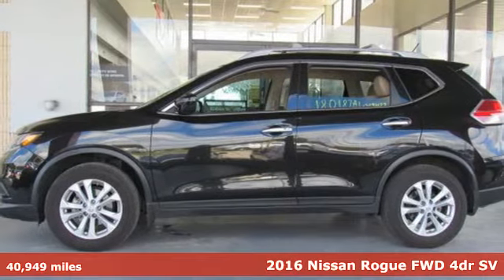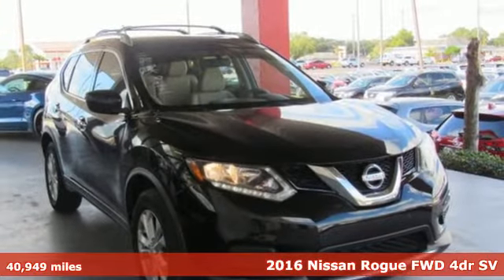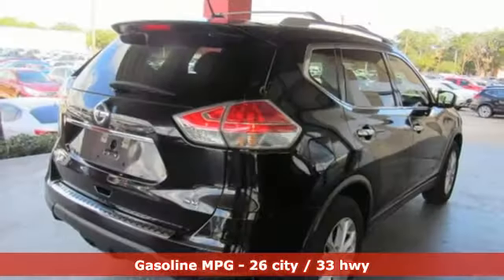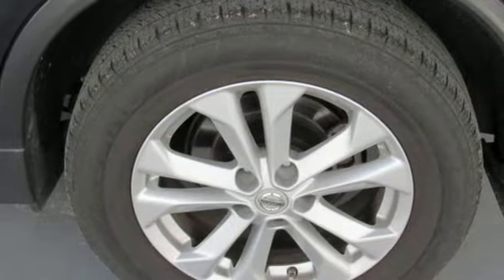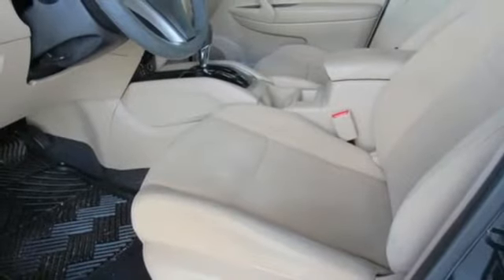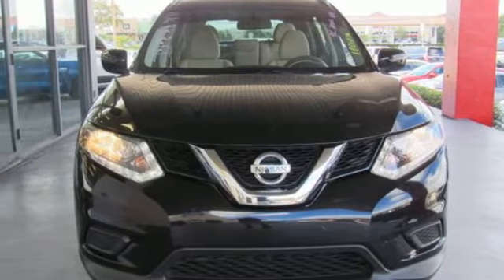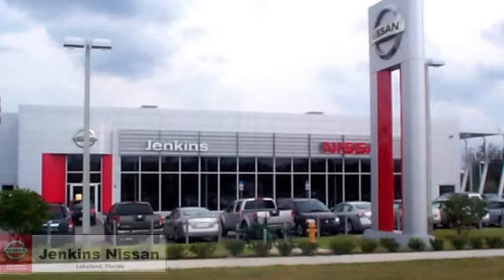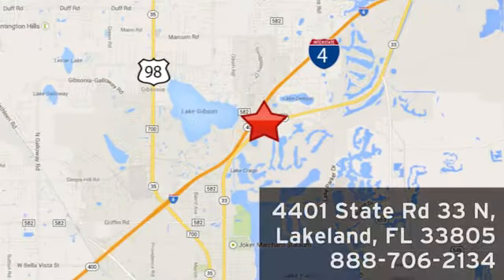Used 2016 Nissan Rogue Lakeland FL Tampa, FL 18O187A - SOLD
Year: 2016
Make: Nissan
Model: Rogue
Trim: FWD 4dr SV
Engine: 153 L 4 Cyl. Cyl.
Transmission: Continuously Variable Trans
Color: Magnetic Black
Interior: Beige
Mileage: 40949
Stock #: 18O187A
VIN: KNMAT2MTXGP597431
This 2016 Nissan Rogue will sell fast Bluetooth, Auto Climate Control, Satellite Radio, Save money at the pump knowing this Nissan Rogue gets 33 MPG! Please let us help you with Finding the ideal New, Preowned or Certified vehicle. USED NISSAN SAVINGS -Please contact dealer for details. MUST FINANCE with one of Jenkins captive lenders or lose a portion of the discount/rebates. Out of state pricing may vary and will be assessed a convenience fee of $185 for title processing and tag work. Sales Tax Title License Fee Registration Fee Finance Charges and $899 Dealer Fee are additional to the advertised price. We make every effort to have accurate pricing but occasionally mistakes occur. Please call if you have any questions.

Address:
401 State Rd 33 N